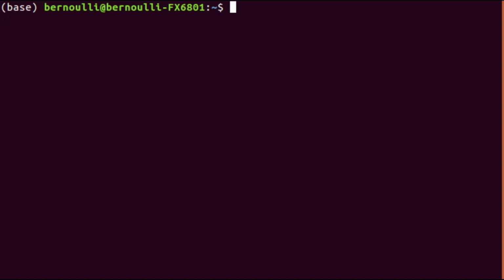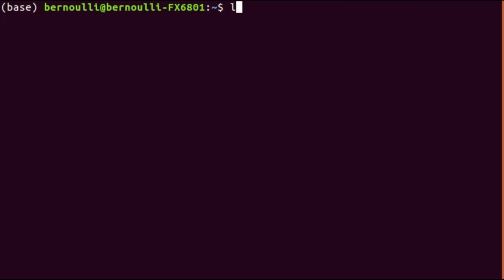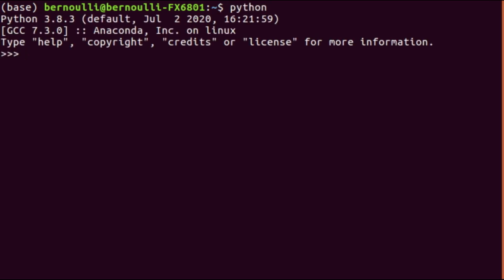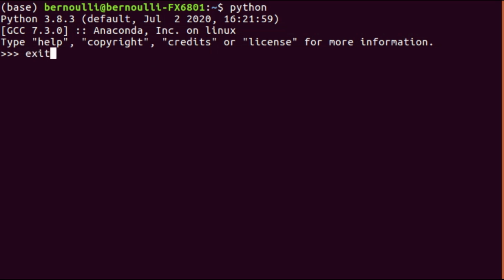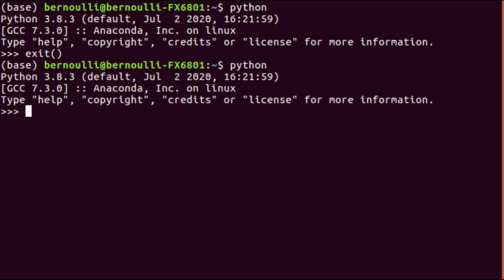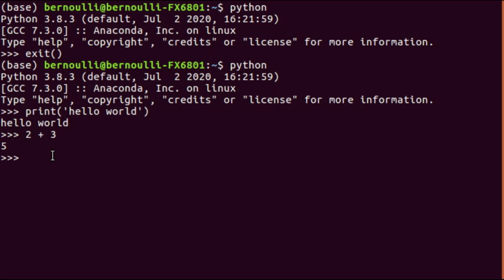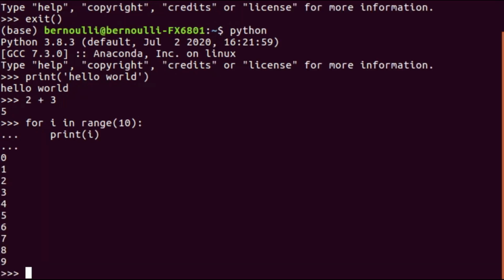Introduction to Python Programming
Hello Everybody, welcome to this new YouTube channel called pyBrain where I aim to teach you how to program in python by learning the fundamentals through examples and projects.